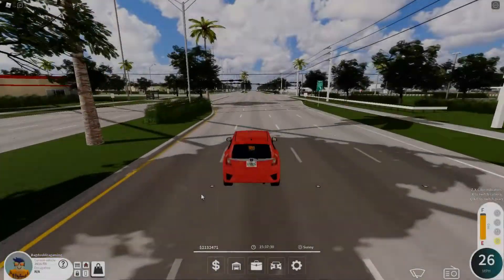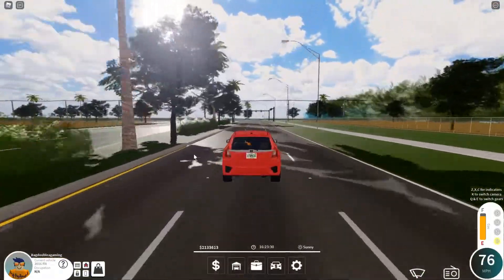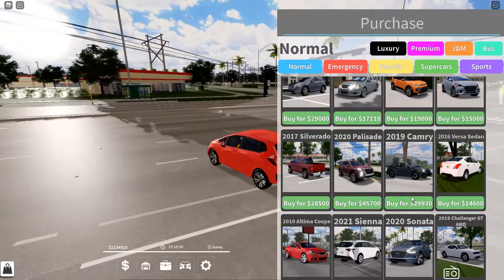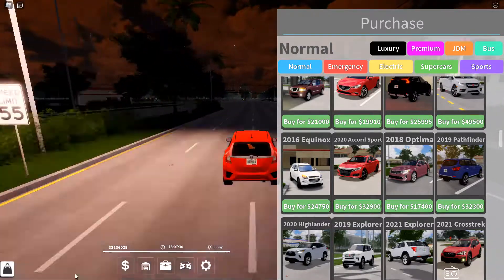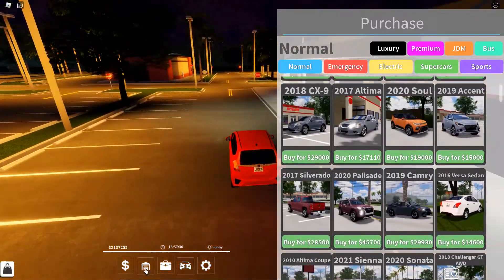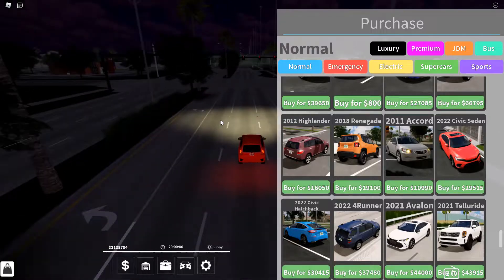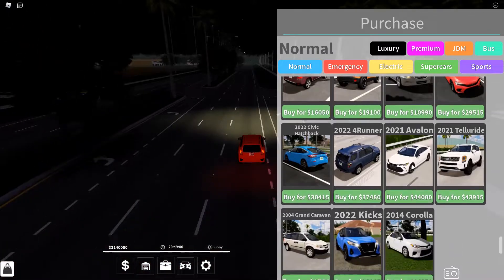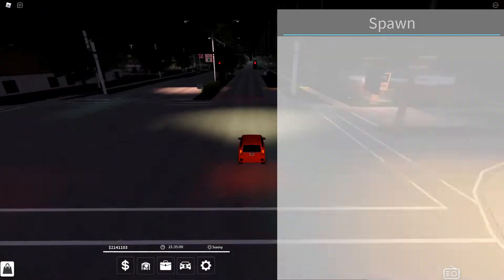*TOP 5 BEST* Cars Under 100K For Beginners | Pembroke Pines FL Roblox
Heyo!! Today We Will Be Looking At Cars Under 100K That you can buy as a new player without any gamepasses! I hope you find this video helpful! and ALSO HAVE A GREAT DAY!